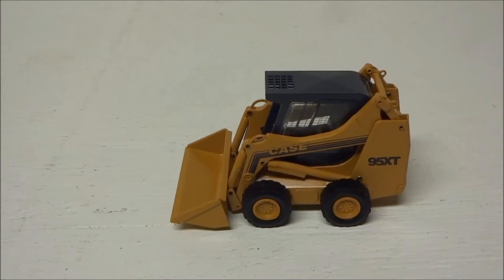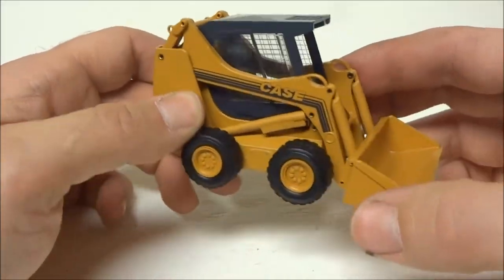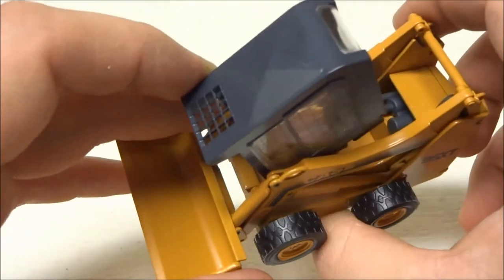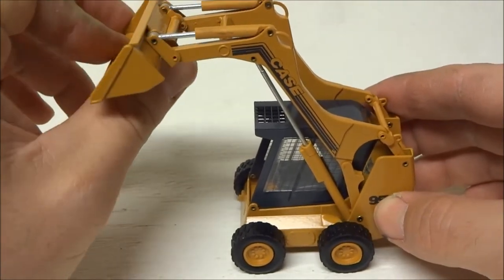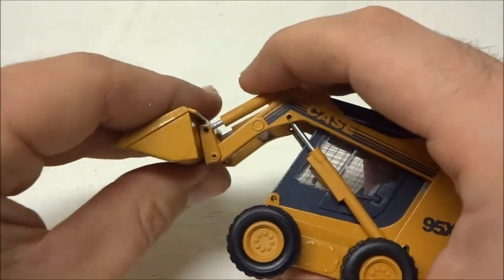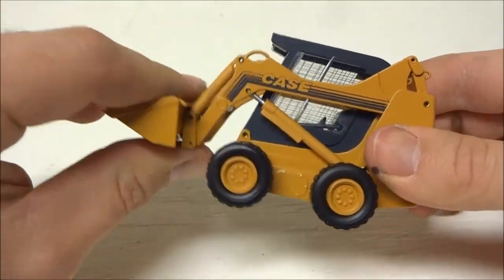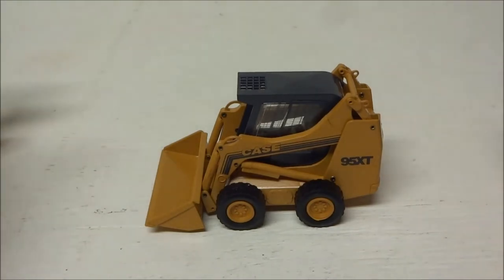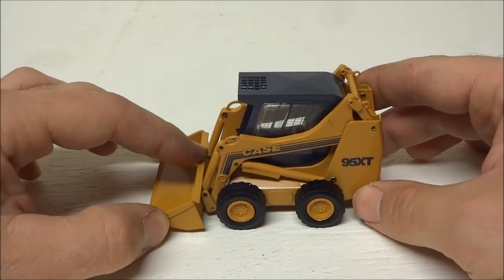Conrad 1:32 Case 95XT Skidloader Diecast Skid Steer Review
Taking a look at a Case 95XT Skid Loader. It was made by Conrad in 1:32 scale.

#1:32